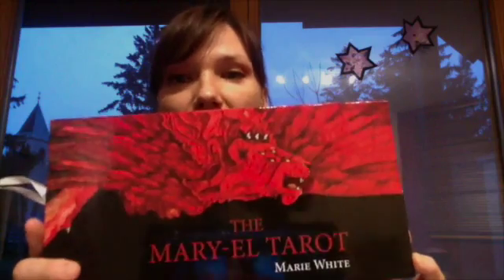WeeklyReading2.15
This video is about WeeklyReading2.15